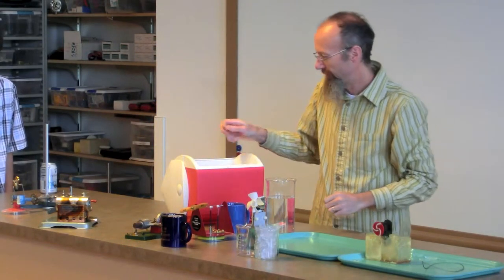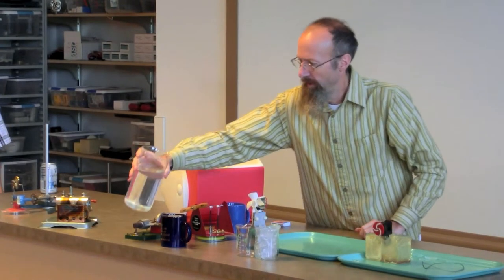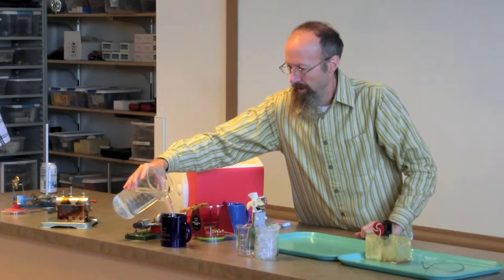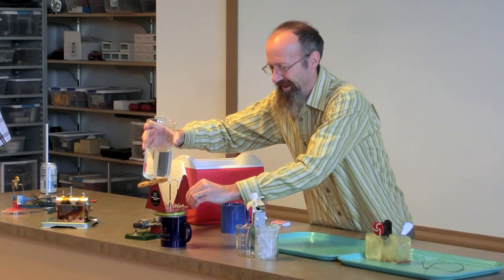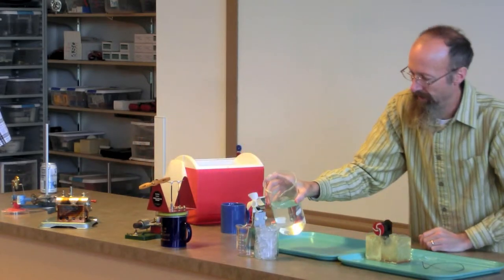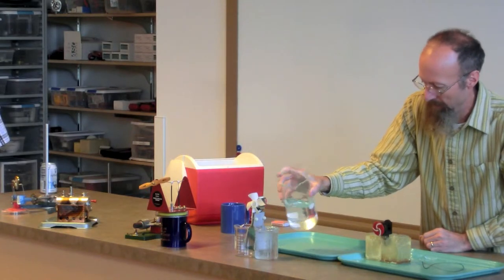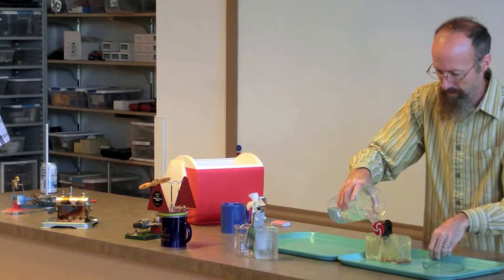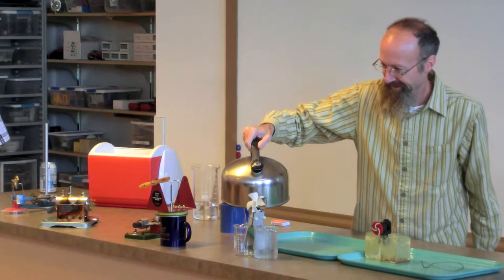Clatsop Community College Heat Engines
Demonstration of heat engines at a Clatsop Community College physics class.